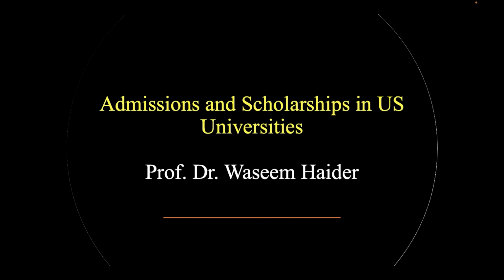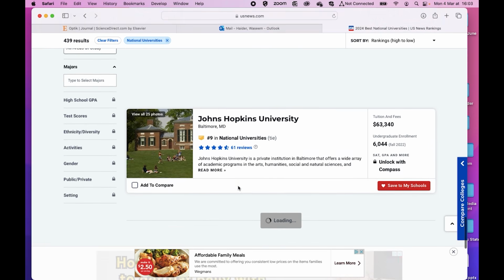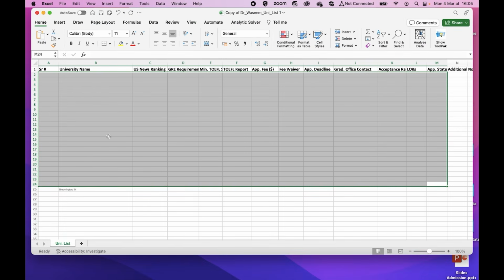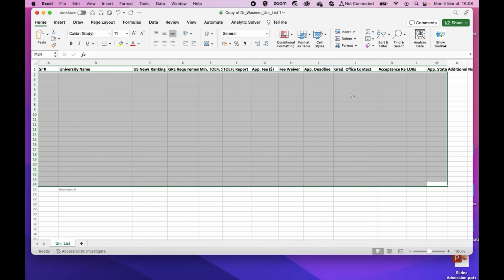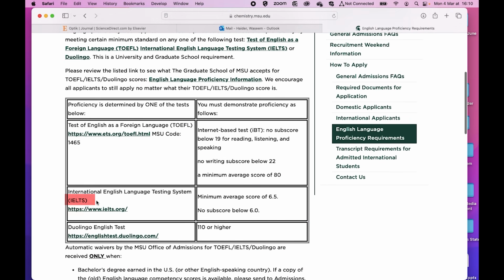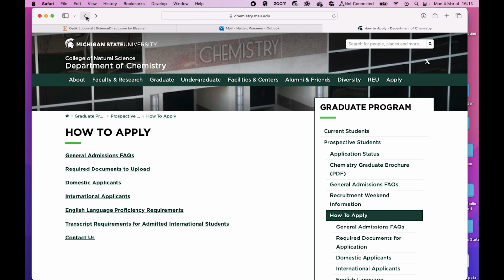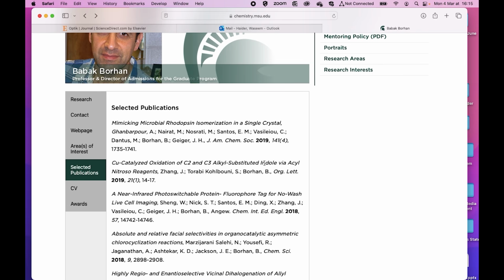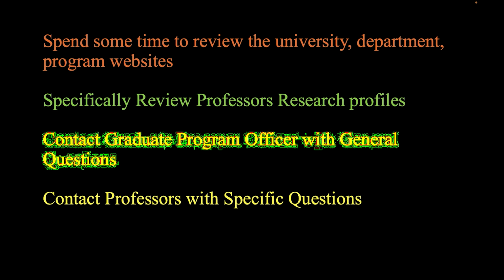How to Apply in US Universities | Complete Guide for Admission 2025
Start your academic journey in the USA with confidence!

In this video, I guide you through the process of applying to US Universities. From selecting the right university to navigating the application steps, this tutorial is your comprehensive resource for a successful education in the USA. Learn how to shortlist universities, make informed choices, and strategize your application approach. Whether you're pursuing a Master's, PhD, or undergraduate degree, this step-by-step guide video helps you to make the best decisions.